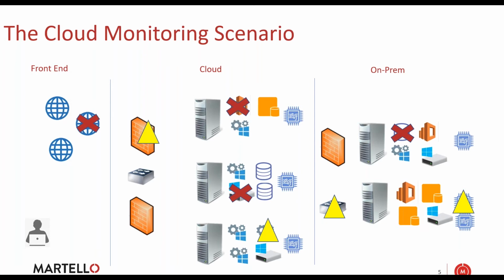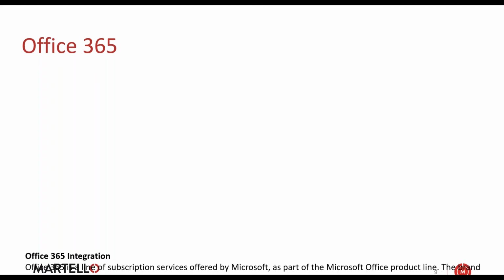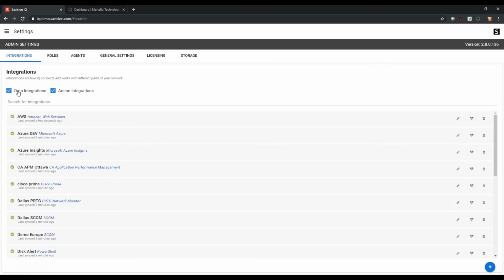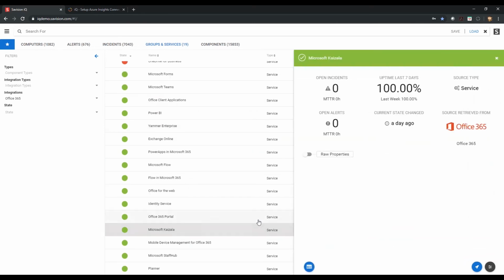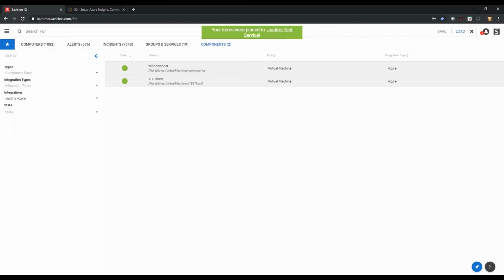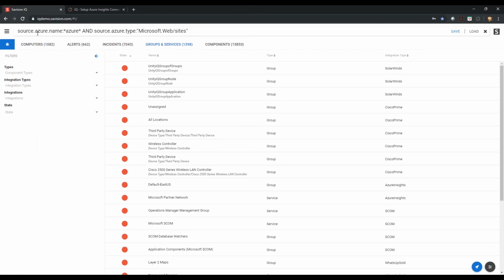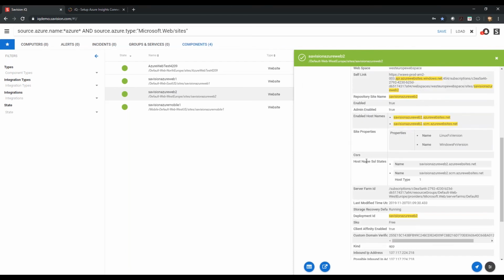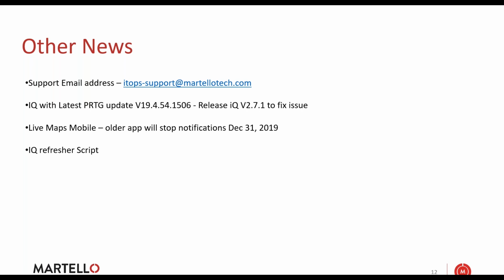[User Group Session] Hybrid Monitoring with iQ - How to See Impact in your Cloud Services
In this session, we will discuss how iQ integrations for Azure, AWS and O365 can be used to monitor your cloud services more successfully and provide your team with the insights you need in a single pane of glass.